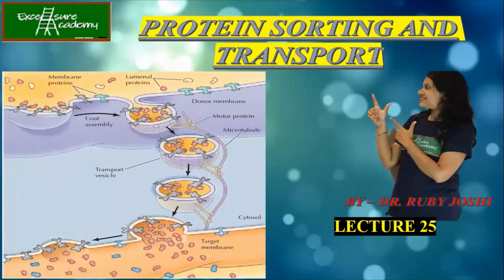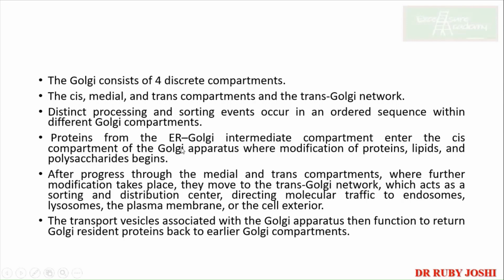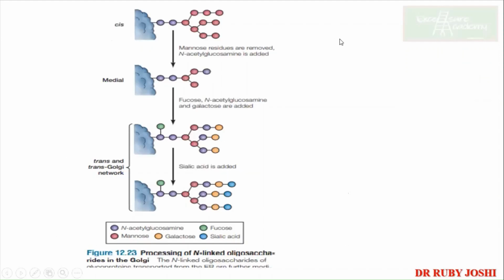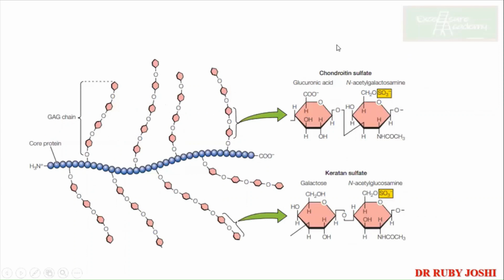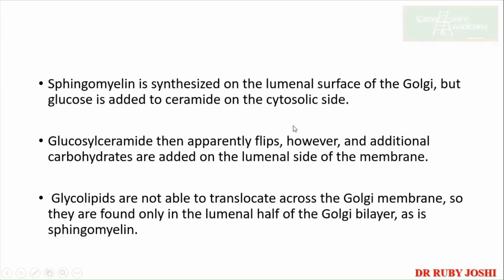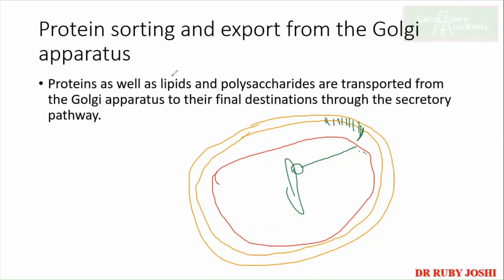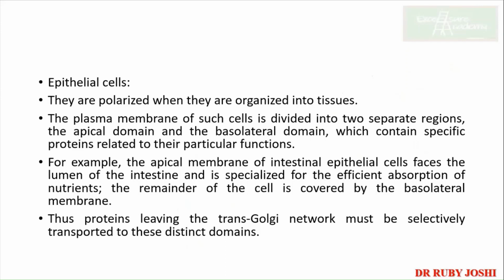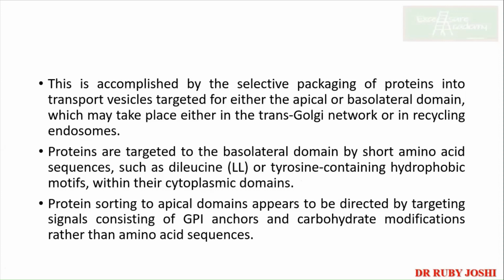Cell Biology Lecture 25 Golgi Apparatus and its Organization Protein glycosylation